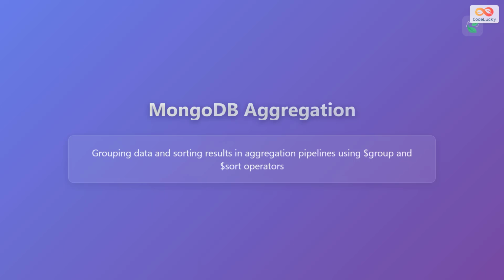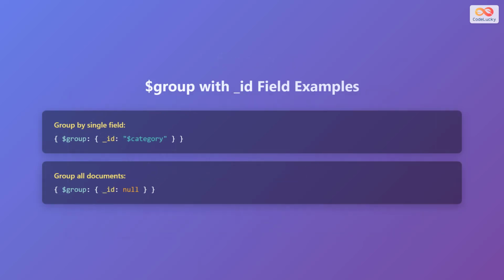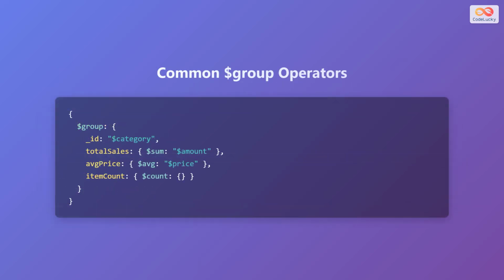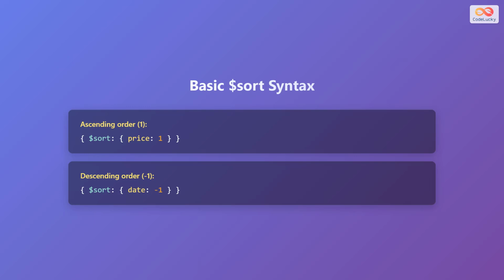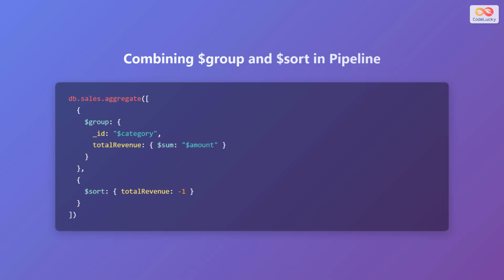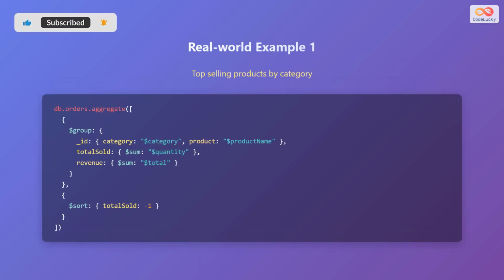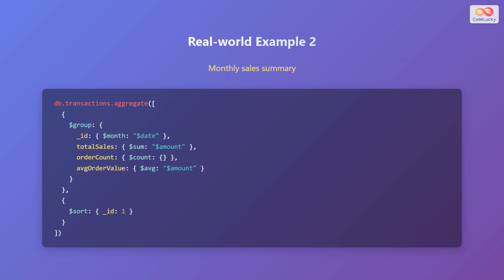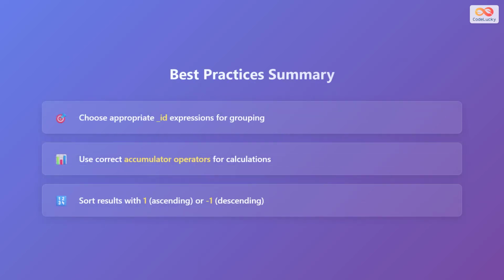MongoDB Aggregation: Grouping & Sorting Data with $group and $sort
Unlock the power of MongoDB aggregation! 🚀 This tutorial dives deep into using the `$group` and `$sort` operators to transform and analyze your data. Perfect for beginners!

Learn how to:
*   Group documents by specific fields.
*   Calculate sums, averages, counts, and more with accumulator operators. ➕➖➗
*   Sort your results in ascending or descending order. ⬆️⬇️
*   Combine `$group` and `$sort` for complex data analysis.
*   Optimize your aggregation pipelines for performance. ⚡

We'll walk through real-world examples to show you how to extract valuable insights from your MongoDB collections. Whether you're building dashboards, generating reports, or performing data analysis, this video will give you the skills you need! Master MongoDB aggregation and take your data skills to the next level. 📈

Chapters:
00:00 - MongoDB Aggregation
00:18 - Basic $group Syntax
00:59 - $group with _id Field Examples
01:40 - Common $group Operators
02:27 - More $group Operators
03:14 - Basic $sort Syntax
03:56 - $sort with Multiple Fields
04:29 - Combining $group and $sort in Pipeline
05:10 - Real-world Example 1
05:47 - Real-world Example 2
06:31 - Performance Considerations
07:02 - Best Practices Summary
07:35 - Outro